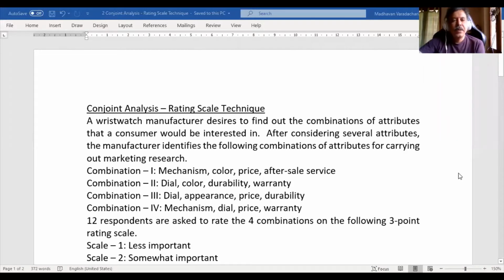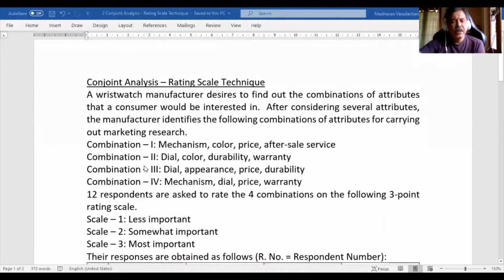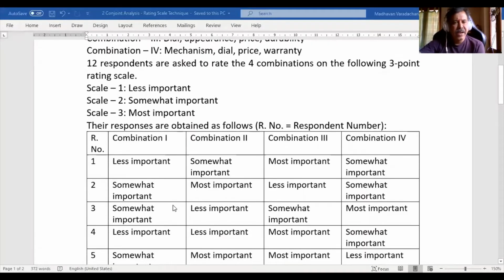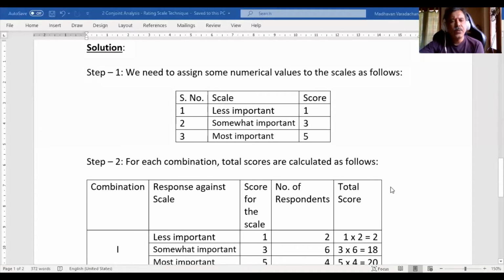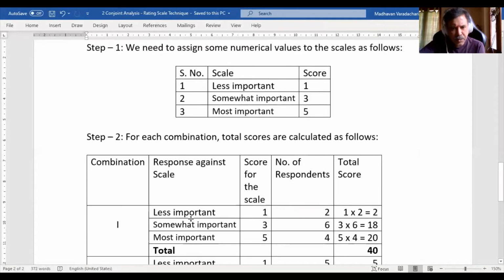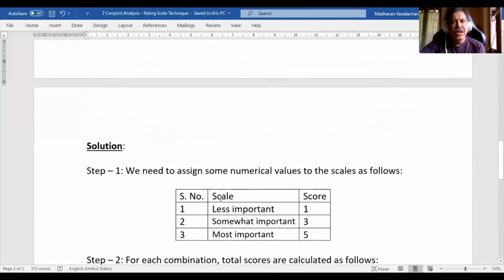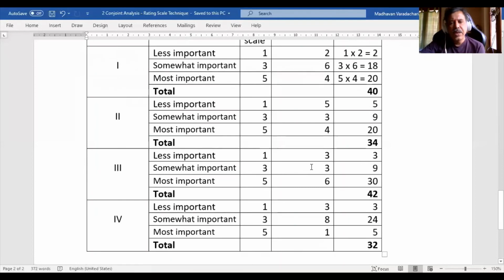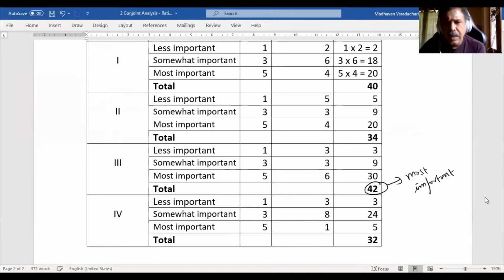#2 Conjoint Analysis - Rating Scale Technique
Rating Scale Method